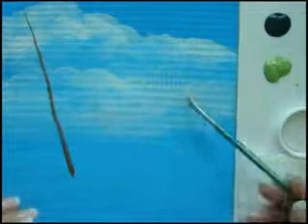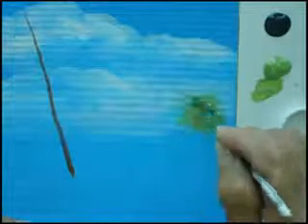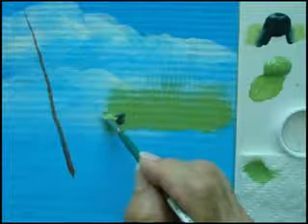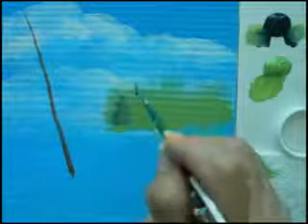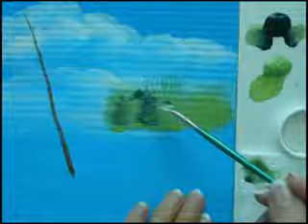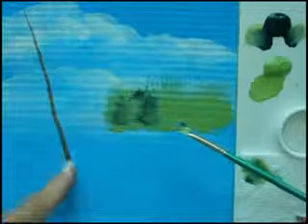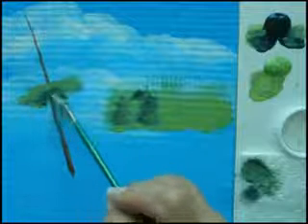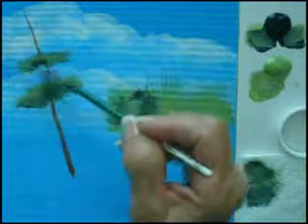Painting with a Bristle Rake Fan brush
Artist Mary McCullah demonstrates how to use Loew-Cornell's Bristle Rake Fan brush to paint foliage and fur.